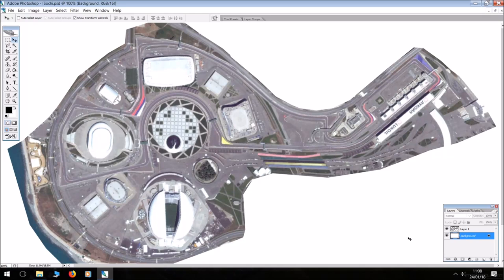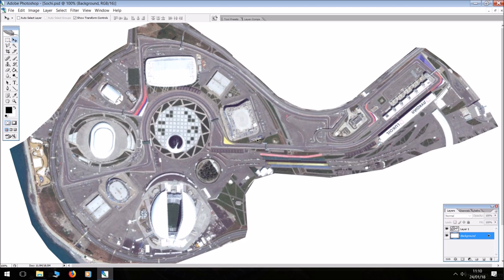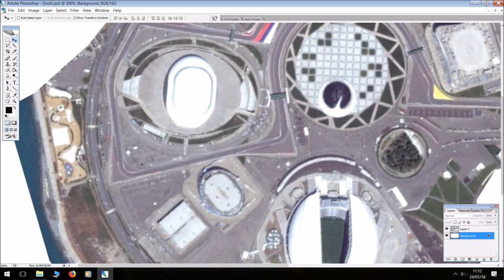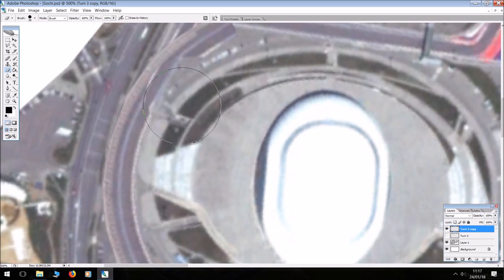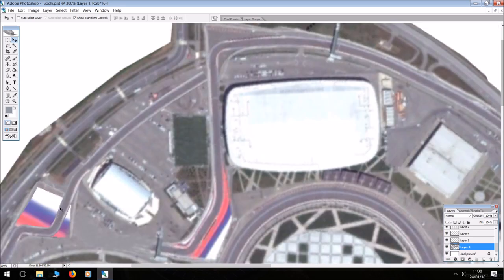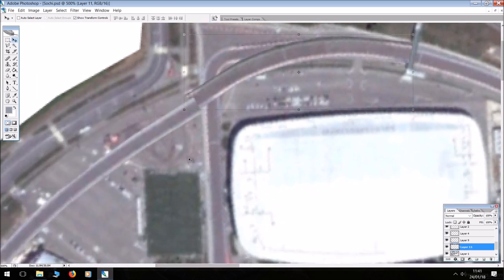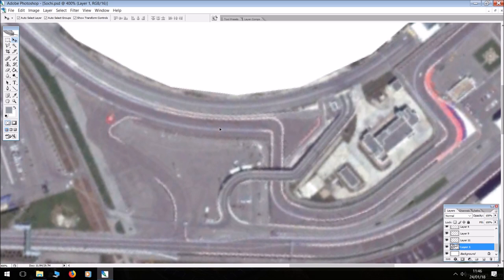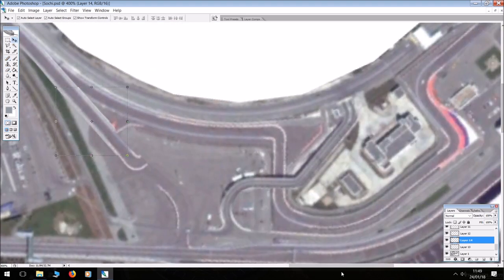How to FIX a race track - Sochi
The static behind my voice is still there, but not as bad.

Music is from Age of Empires 2, Image from Google Earth, Image editing in Adobe Photoshop CS2.

and his How to Ruin A Race Track series. Check it out!